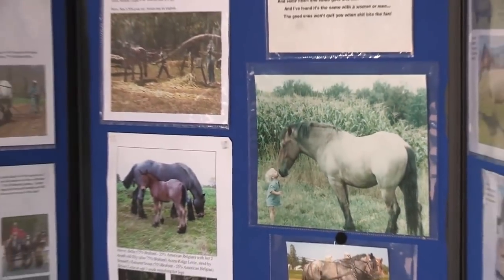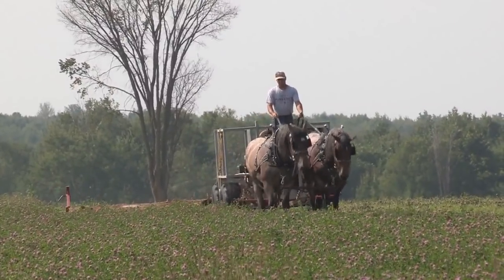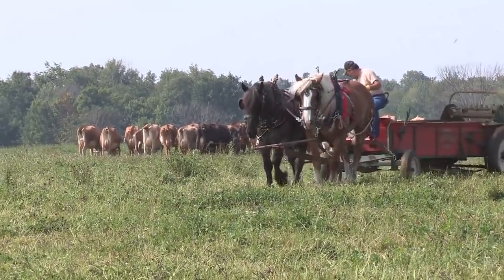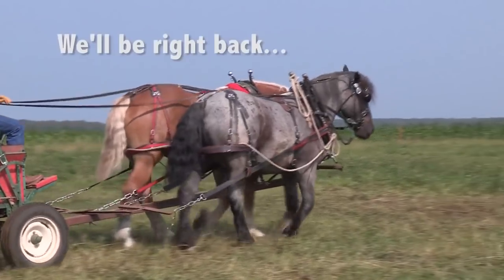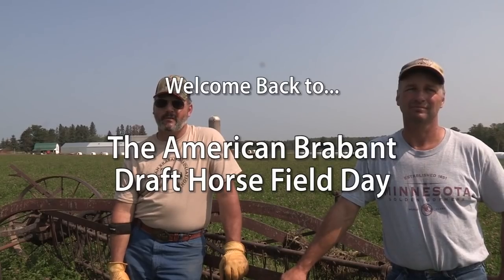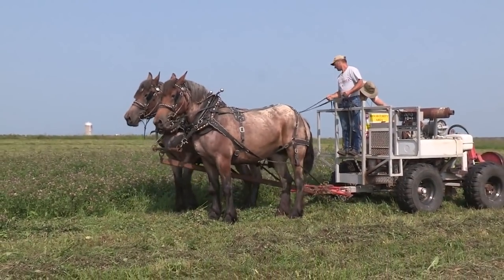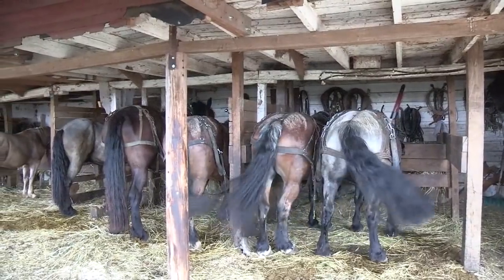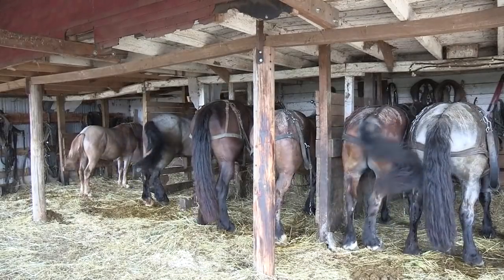American Brabant Association Field Day 2014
Joe introduces us to the American Brabant (aka European Belgian).  This breed was developed in central Belgium in the 1700s primarily for warfare, carriage driving and agricultural work.  There are low numbers of this breed in the midwest but more in the eastern states, Washington and California.  they were once considered endangered and the organization is working to keep the heritage alive.  They are in much need of help promoting the breed using any means.

Joe interviews Tim Kesler and Tom Schmdt, Brabant owners and member of the American Brabant Association at the their annual field days in Minnesota.

Footage of a  half Belgian/half Brabant and a full Belgian team are featured to show their different body types, leg feathering and coloring.

Tom discusses the difference between cross bred Brabants and purebred.  Purebred is lighter and more suited to occasional work and calmer.  Cross bred Brabants have a little more "pep" and work better in the field to get work done.Tom uses his horses to cut and bale hay, plowing snow, sleigh and hay rides.

Footage to teams working in the field:
Jason Julian hooks to a hay Tedder with his team of three Brabants.

The breed is excellent in the wood for logging.  Tom discusses the breed's disposition with two main accolades:
   Docile
   Accept their surroundings better (not easily scared)
   Safer
   Accept work more readily.
   Better suited for teamsters working alone
   Good in public - parades, etc.
   Bred as stockier, shorter and therefore better for work unlike modern        purebred Belgians and Percheron.
   Economical to keep as they convert their feed well.  Mostly had with very little, if any, grain needed.

Footage of Jason Julian's son driving four-up baling hay.
Footage of Tom mowing hay.